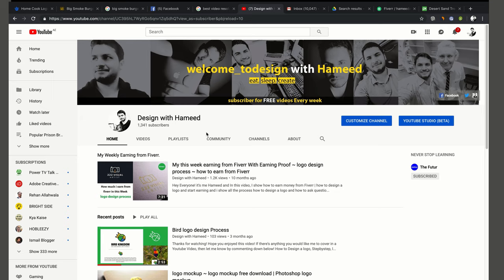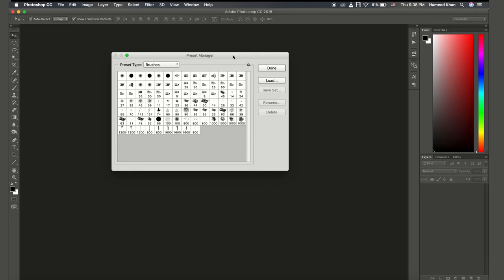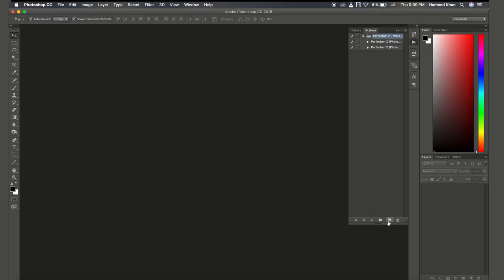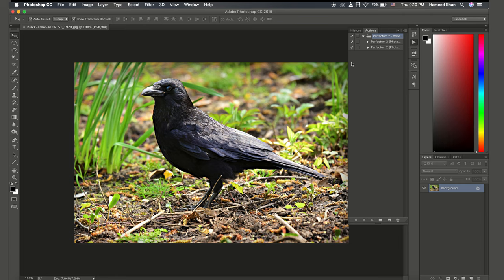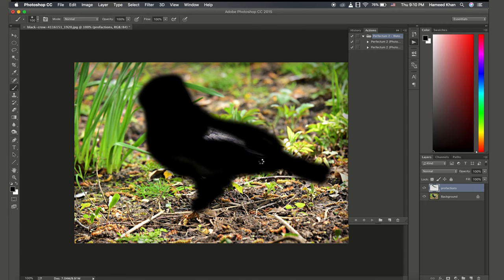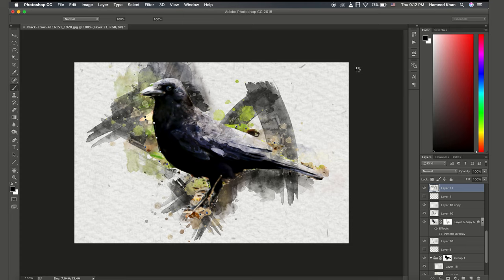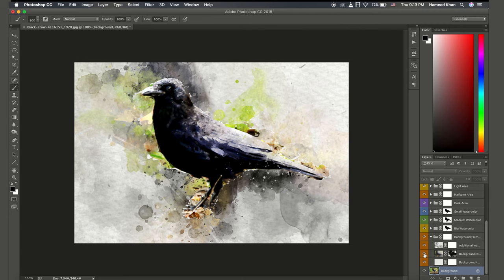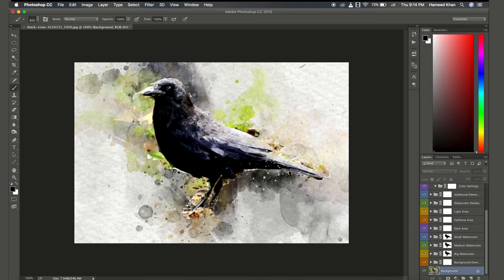photoshop action auto play - watercolor photoshop action free download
Watercolor Photoshop Actions | photoshop filters.

Really It's very Outstanding and unbelievable and eye aching watercolor action effect. Just using this action tool you can get your to photo in a drawing.

2. MY WEEKLY EARNING FROM FIVERR
3. HOW TO MAKE 120$ LOGO